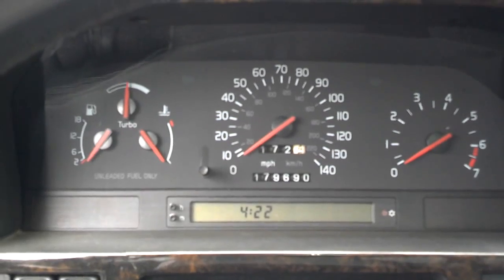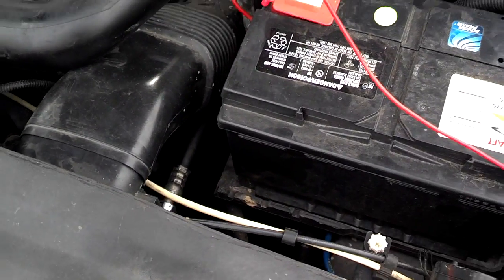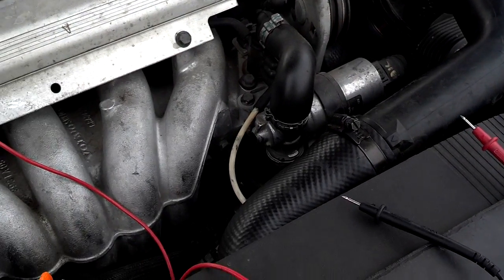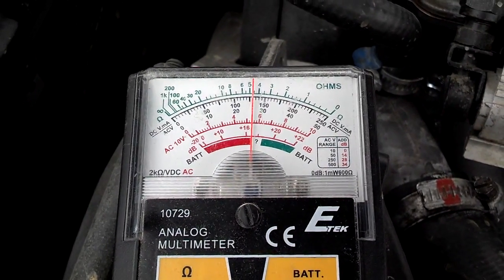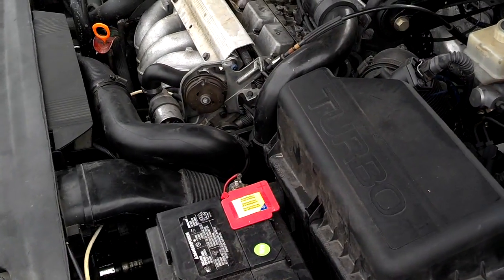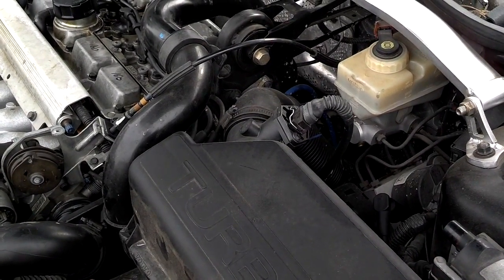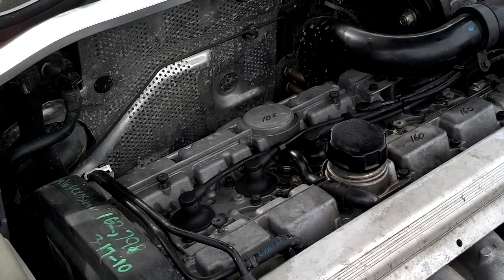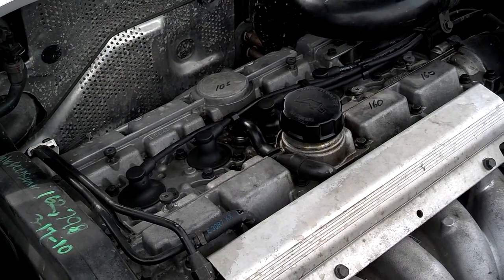Why wont my car start? Car will not crank won't turn over, dead battery, troubleshooting etc. - VOTD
WARNING: This video contains annotations that may not be visible on the YouTube Droid app.

See links below for detail trouble shooting procedures.
This video will guide you through the basic reasons an automobile will not start. The most common cause is a dead battery. Made sure you rule that out properly before checking other things.